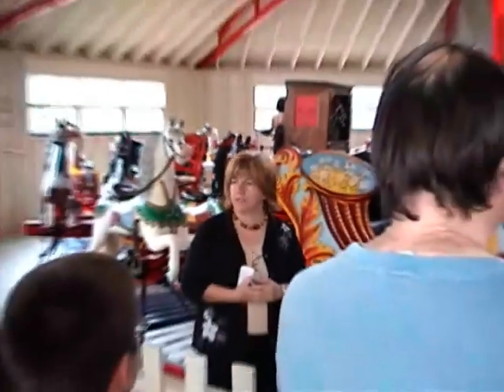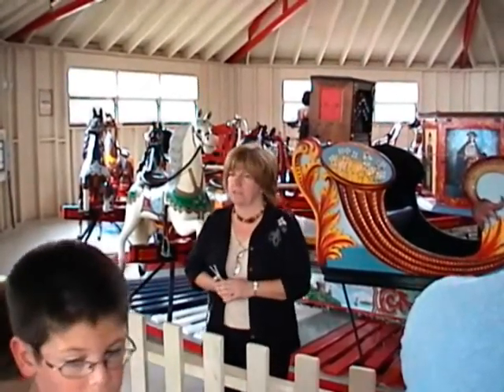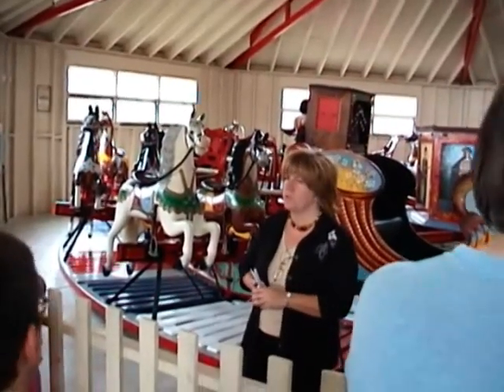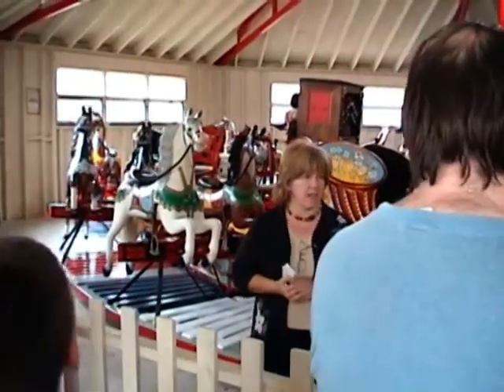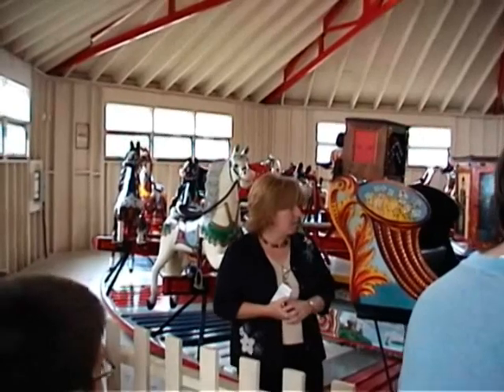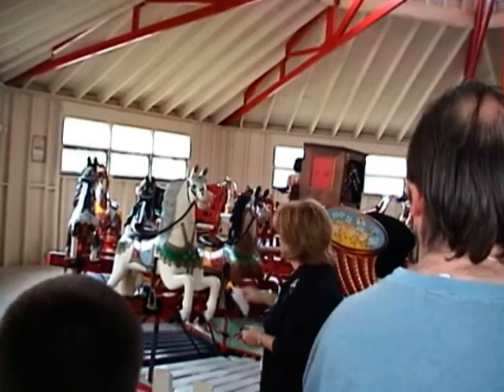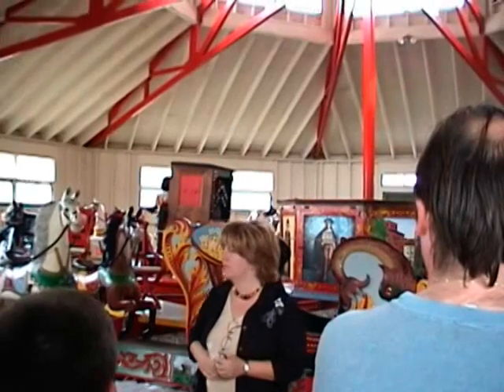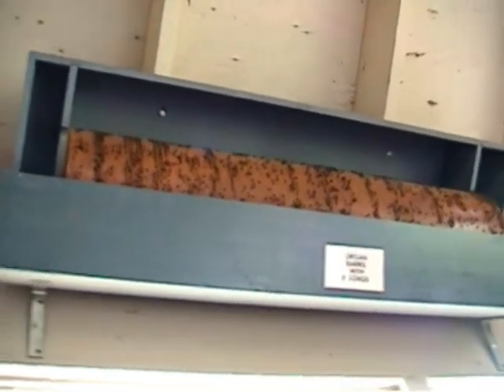1894 Armitage-Herschell Horse Carousel in action at Newfield, Maine on September 25, 2005.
The Horse Carousel at the former Willowbrook Museum was purchased in 1894 by Saco [Maine] cabinetmaker and farmer Ivory Fenderson. The mail-order machine was designed as a portable carnival ride. Between 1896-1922 Fenderson ran this "merry-go-round" throughout Maine and into New Hampshire and Massachusetts during the warm weather months. In the 1970s the carousel was donated to the Willowbrook Museum and restored over the course of fourteen years by museum staff. In 1990 a building was completed. Redes were offered on occasion to nthe public as is the case in this 2005 video. The carousel and the museum was gifted to 19th Century Curran Village in 2017. The building nand carousel were relocated to Orrington, Maine. Rides will be offered to the public at this museum village in Spring 2022.